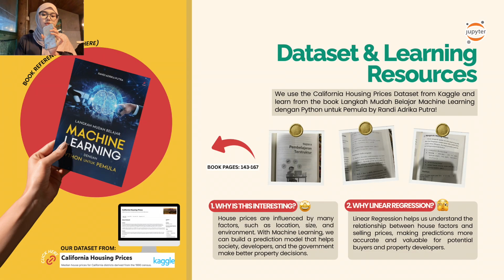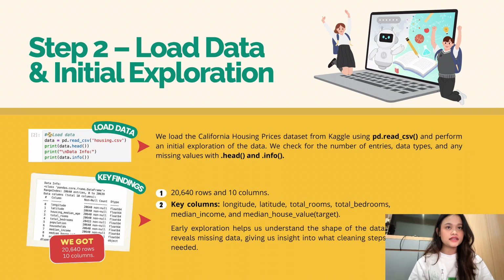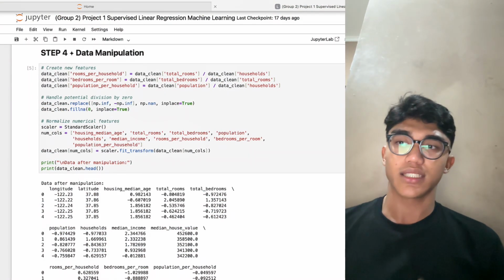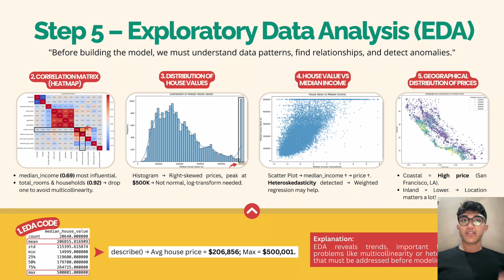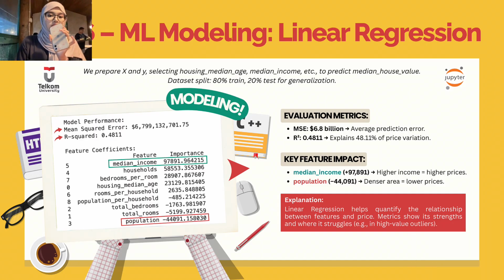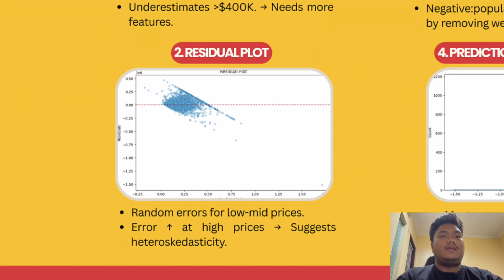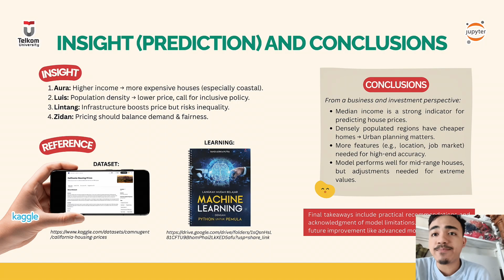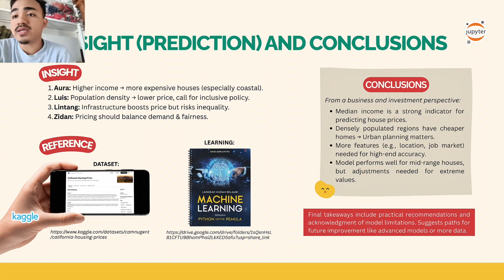🏡 Predicting House Prices in California with Supervised Linear Regression Model👩🏻‍💻 (by. Group 2)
👩🏻‍💻 𝗠𝗮𝗰𝗵𝗶𝗻𝗲 𝗟𝗲𝗮𝗿𝗻𝗶𝗻𝗴 𝗣𝗿𝗼𝗷𝗲𝗰𝘁 𝟭 | 𝗦𝘂𝗽𝗲𝗿𝘃𝗶𝘀𝗲𝗱 𝗟𝗶𝗻𝗲𝗮𝗿 𝗥𝗲𝗴𝗿𝗲𝘀𝘀𝗶𝗼𝗻 (𝗚𝗿𝗼𝘂𝗽 𝟮) 📢
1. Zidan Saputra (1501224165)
⁠2. I Gede Bagus Ecky Wahyudi (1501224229)
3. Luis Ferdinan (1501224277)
4. Lintang Aulia Nurmala Putri (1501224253)
⁠5. Aura Fitrah Auliya Somantri (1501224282)

Hello everyone👀! Welcome to our Machine Learning presentation🫵🏼.

In this video, we from Group 2 (Zidan, Bagus, Luis, Lintang, and Aura) will walk you through our complete Project 1 using Supervised Learning with Linear Regression. We predict house prices using the 🏡 California Housing Prices dataset from Kaggle and gain insights using Python-based techniques, supported learning resources by the book 📕 Langkah Mudah Belajar Machine Learning dengan Python by Randi Adrika Putra.

We explain each step in building our predictive model:
1️⃣ Loading Libraries – Why we use pandas, seaborn, and more.
2️⃣ Loading & Exploring Data – Discovering structure and missing values.
3️⃣ Data Cleaning – Handling nulls & converting categories.
4️⃣ Data Manipulation – Creating new features & scaling.
5️⃣ EDA (Exploratory Data Analysis) – Correlations, distributions & geographic insights.
6️⃣ Modeling with Linear Regression – Training, testing & evaluating using MSE & R².
7️⃣ Visualization – Actual vs. predicted values, residuals, and feature impact.
➕ Insight & Conclusion

💡 𝗜𝗻𝘀𝗶𝗴𝗵𝘁 & 𝗖𝗼𝗻𝗰𝗹𝘂𝘀𝗶𝗼𝗻
We explore real-world implications from multiple perspectives:
• Business & Investment – Higher income areas = higher prices
• Urban Planning – Infrastructure raises value, especially near city centers
• Social Context – Densely populated areas tend to have cheaper housing
• Data Science – More features and techniques can enhance accuracy

🏡 𝗞𝗲𝘆 𝘁𝗮𝗸𝗲𝗮𝘄𝗮𝘆: Median income is the strongest predictor of house prices.
This project shows how Machine Learning empowers smarter decisions in property and urban development.

📈 This project showcases how machine learning can empower smarter decisions in real estate, urban planning, and investment.

𝗟𝗲𝗮𝗿𝗻𝗶𝗻𝗴 𝗕𝗼𝗼𝗸 𝗥𝗲𝘀𝗼𝘂𝗿𝗰𝗲𝘀: Langkah Mudah Belajar Machine Learning dengan Python untuk Pemula by Randi Adrika Putra (Page 143-167)